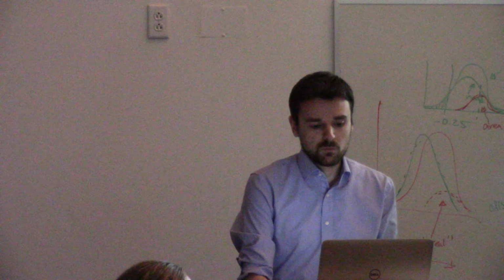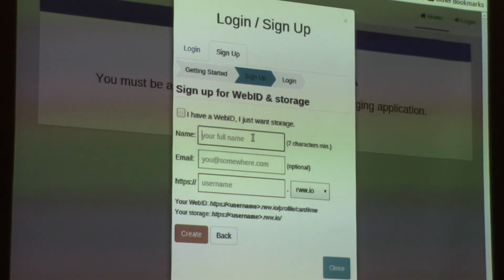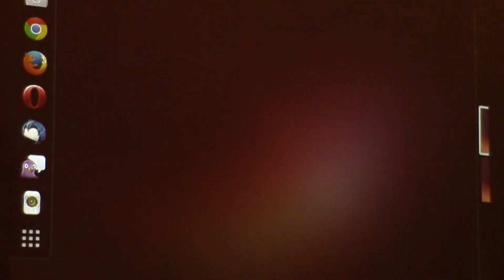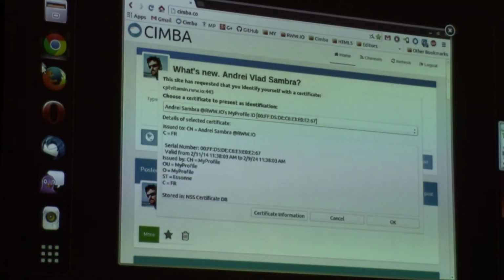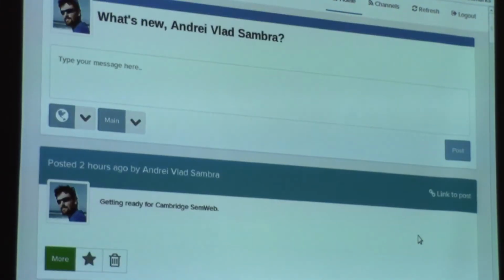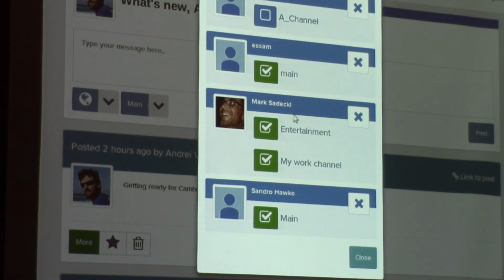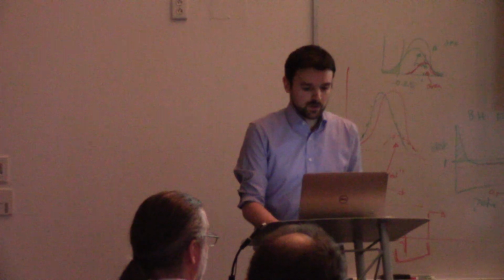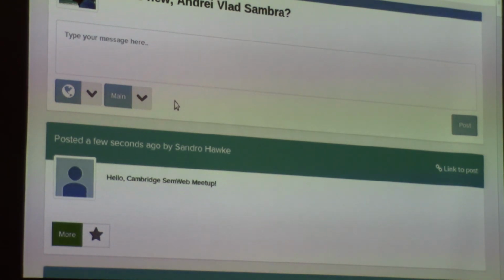Building Social Applications with Linked Data Platform (LDP) -- Crosscloud -- Part 2